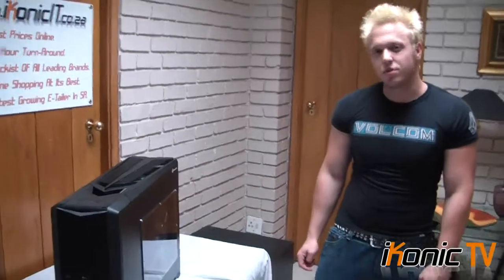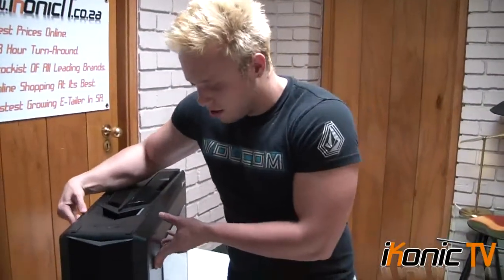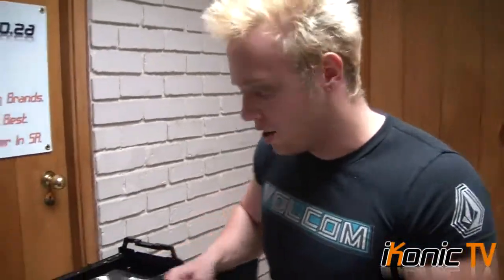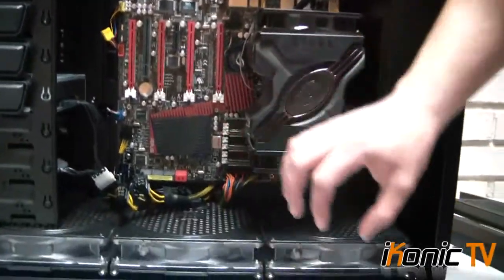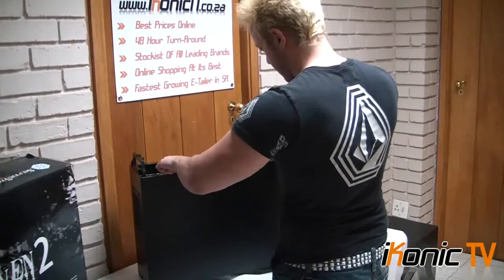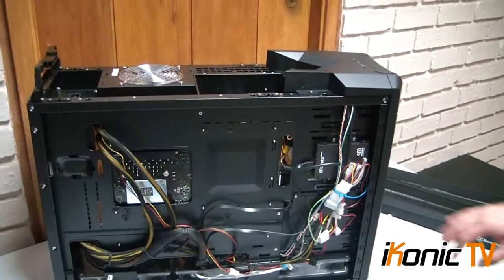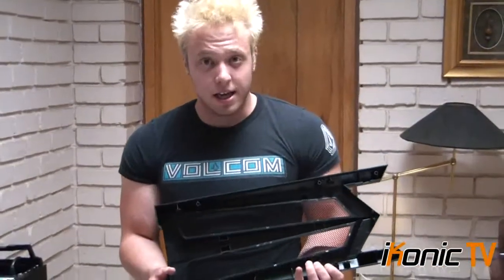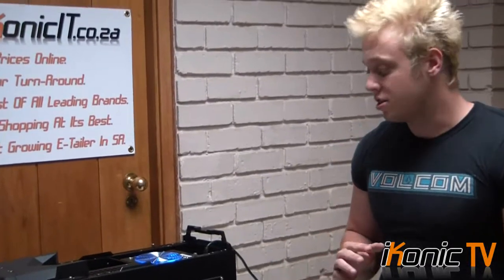iKonic TV - Silverstone Raven 02 Chassis Review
We look at the unique Silverstone Raven 02 chassis with its 90-Degree design for optimim cooloing